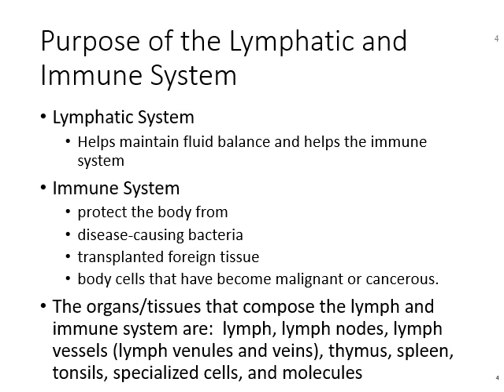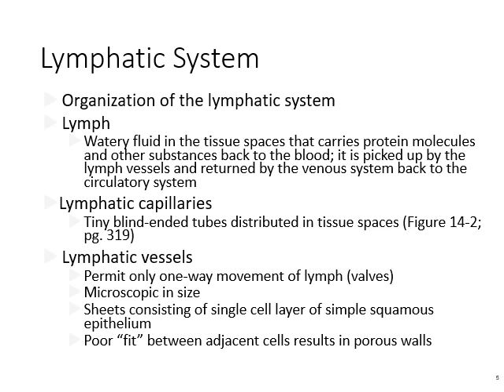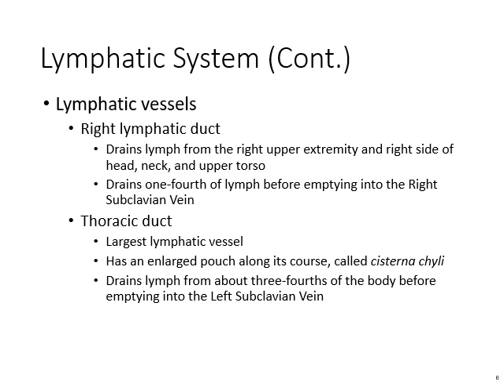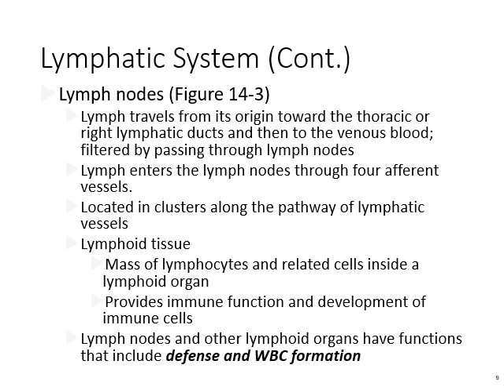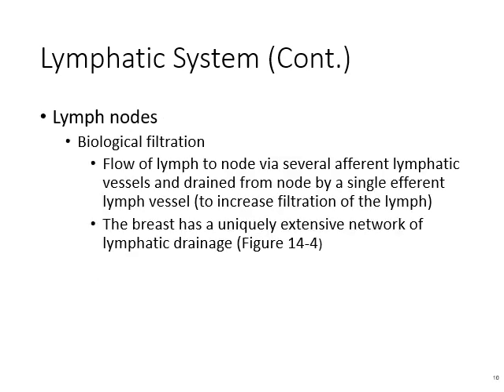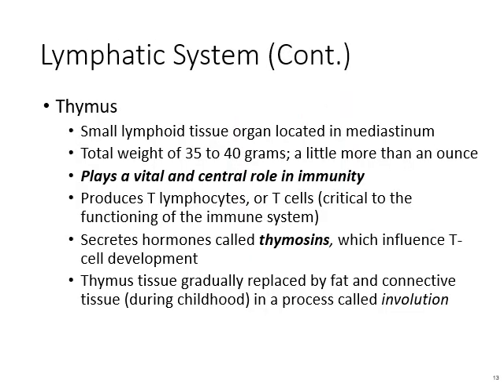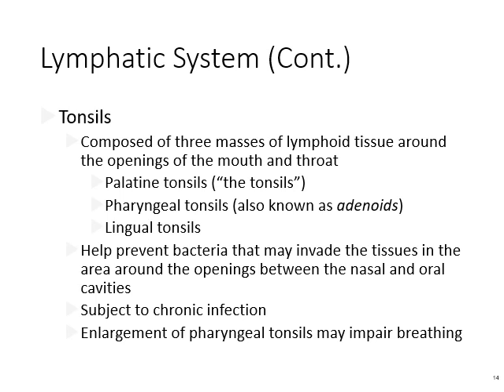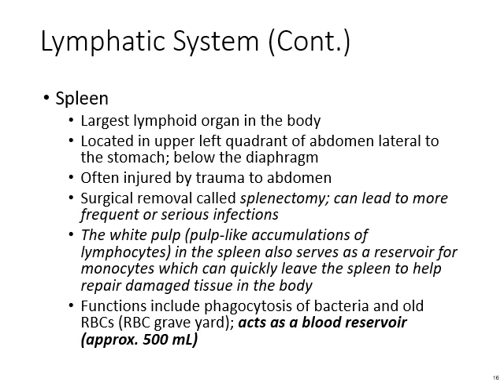Lesson 9 PP 1i Lymph and Immune System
Part 1 of lymph system